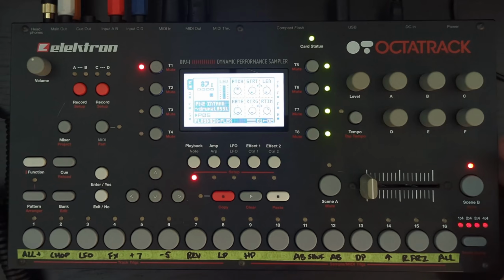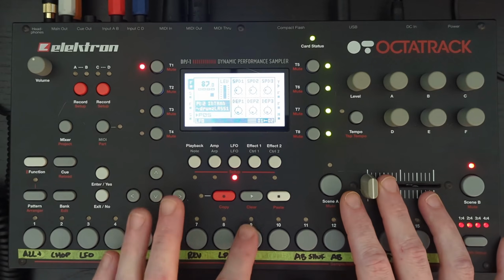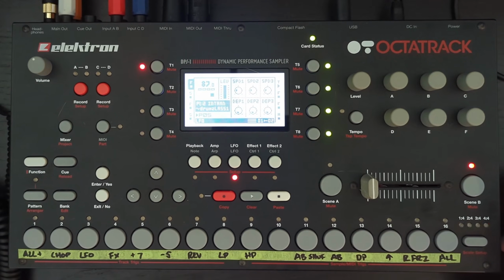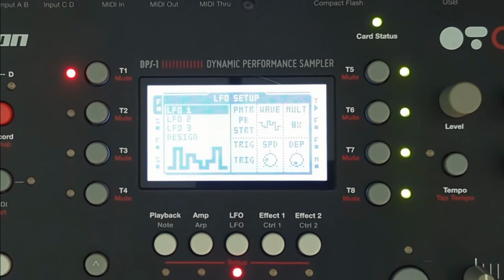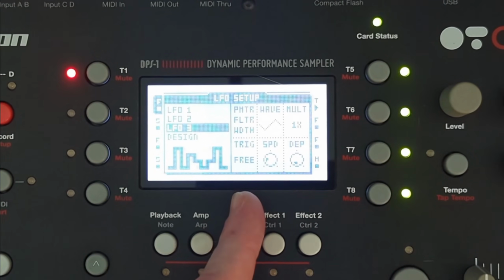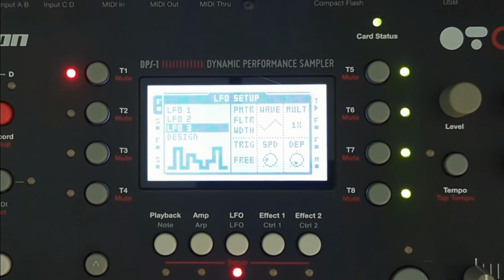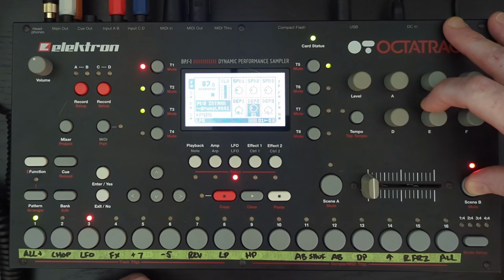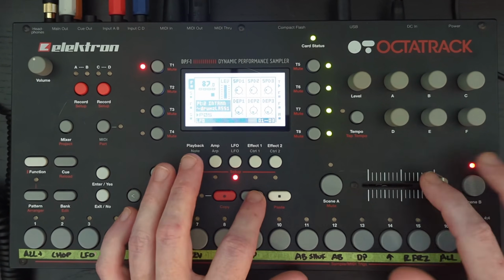Chopping Amens pt 2 | Intermediate FX | Elektron Octatrack Tutorial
In this video, I go a bit more in depth with using scenes to create additional FX for our amen break. By using the crossfader to adjust pitch, fx, filter and LFO settings across scenes, we can give ourselves a range of sound mangling possibilities that are perfect for crazy amen chops!